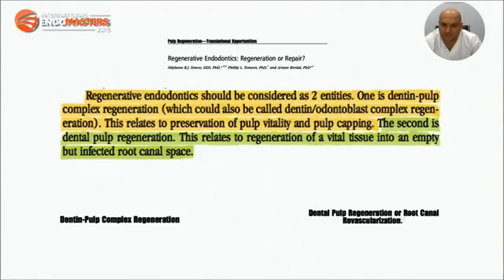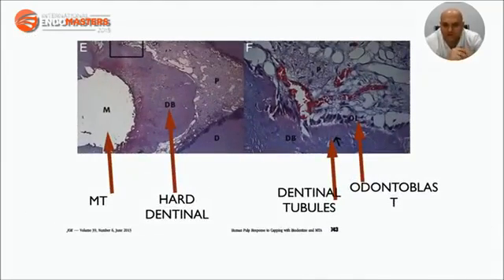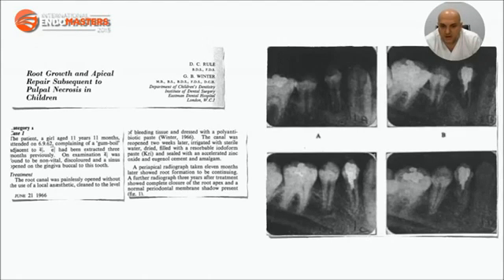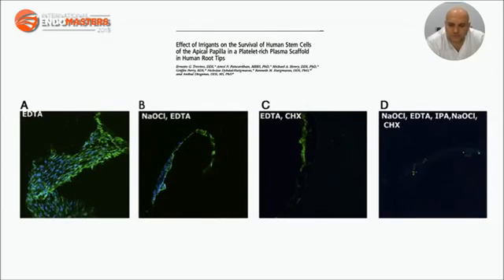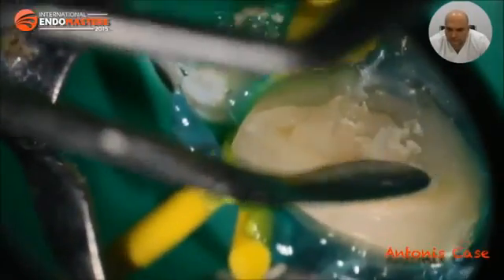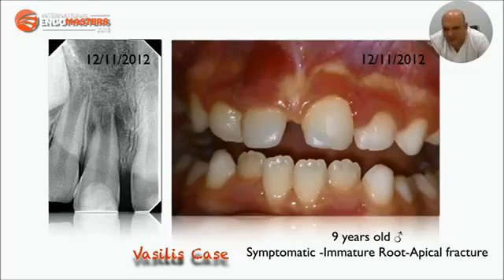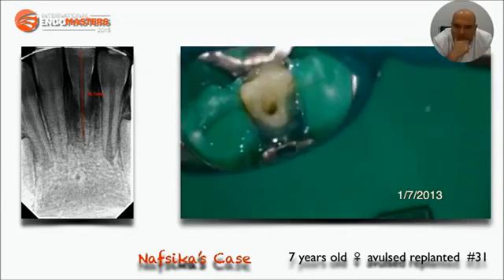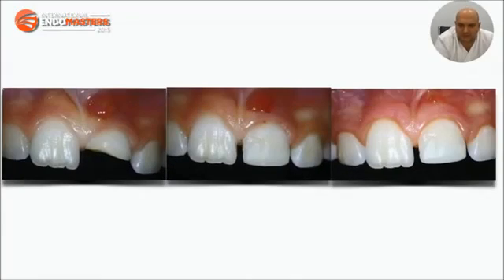A Clinical Approach to Regenerative Endodontic Procedures By - Antonis Chaniotis.mp4